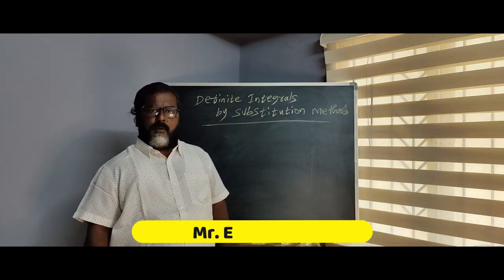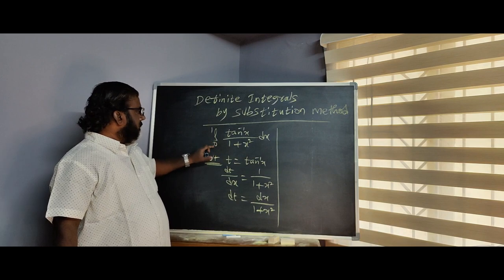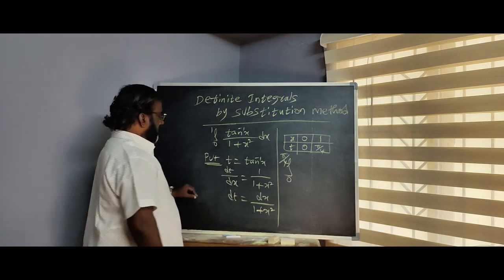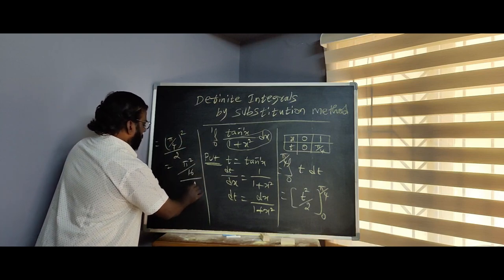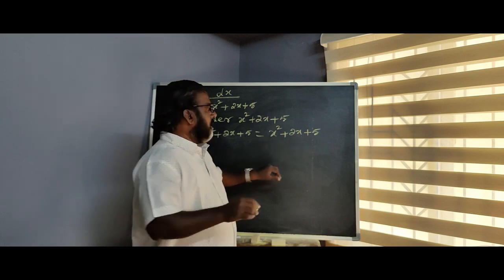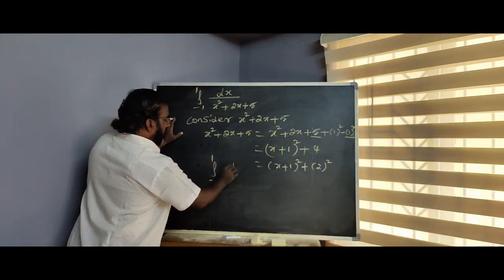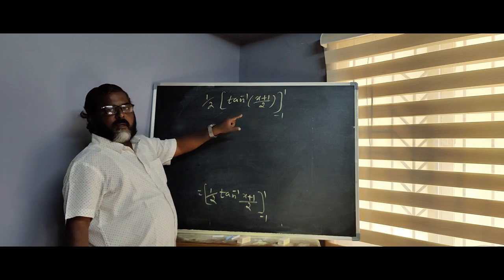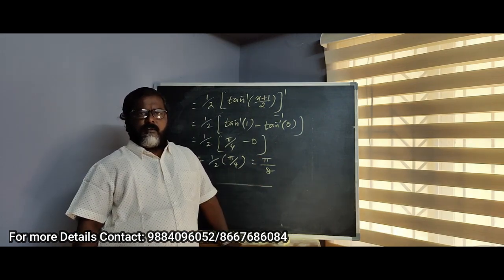Teaching Garden - Tuition Center - Maths, Physics, Chemistry and Biology IX to XII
Definite Intergrals by substution method continued